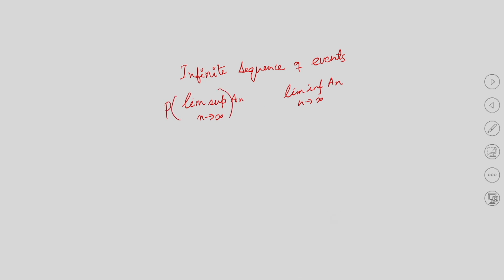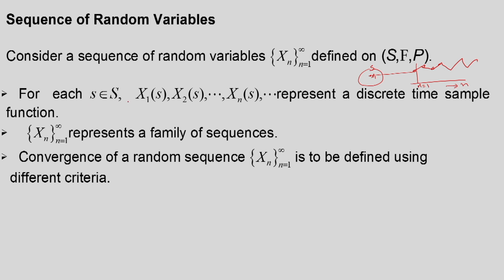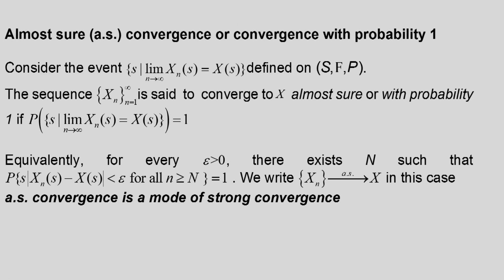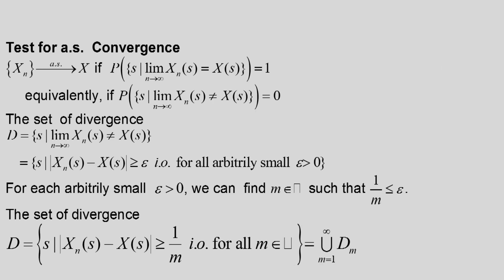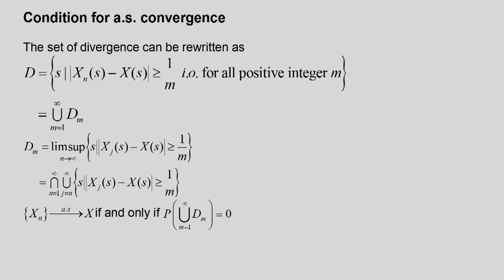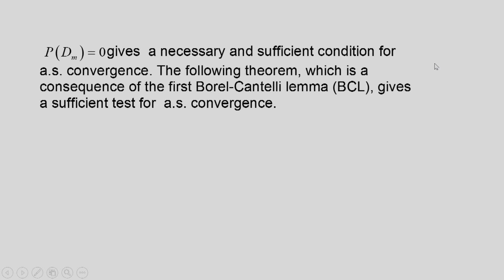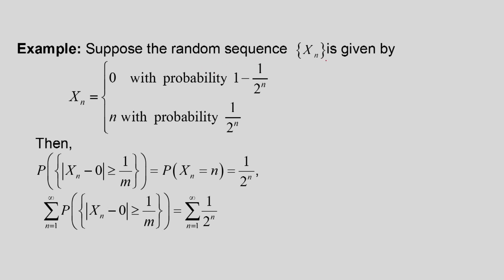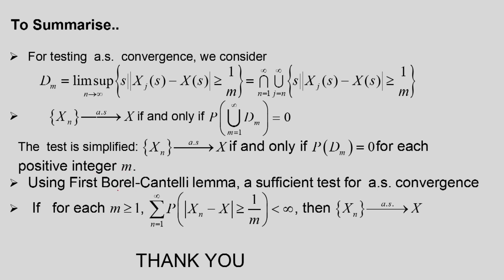Lec 7: Convergence of Sequence of Random Variables